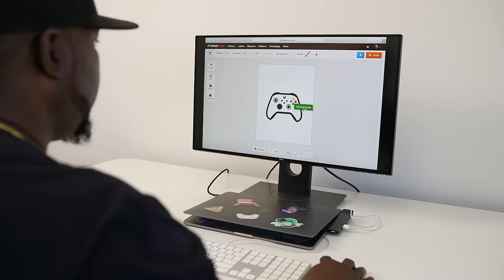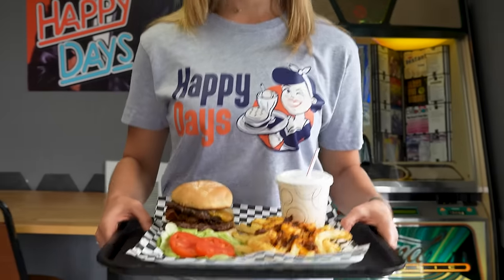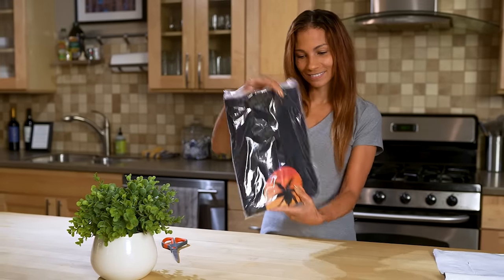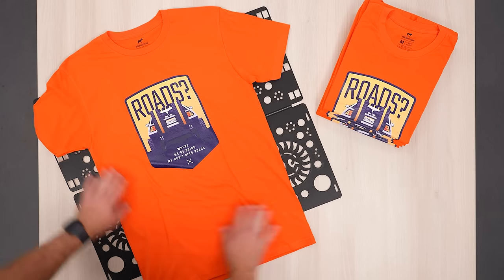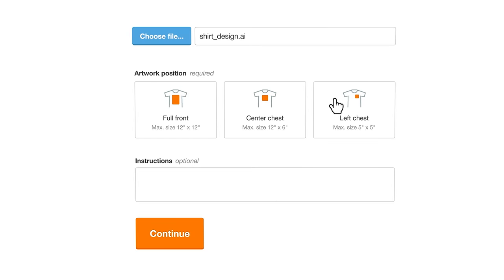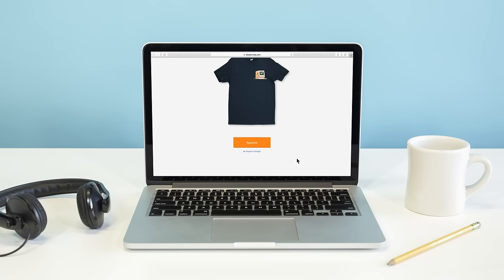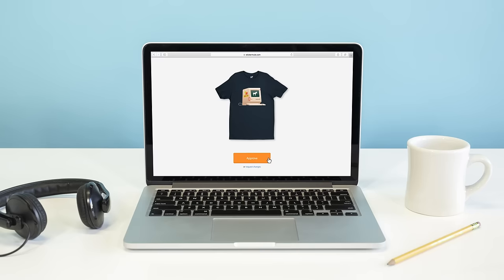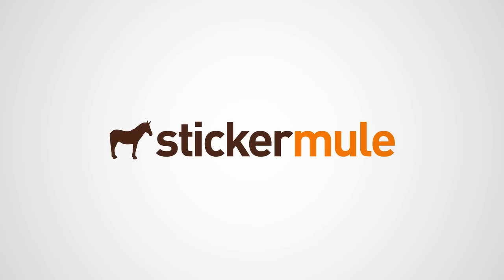How to order custom t-shirts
Turn any design into a custom t-shirt. Printed in full color on 100% ring spun cotton for incredible comfort. 👕